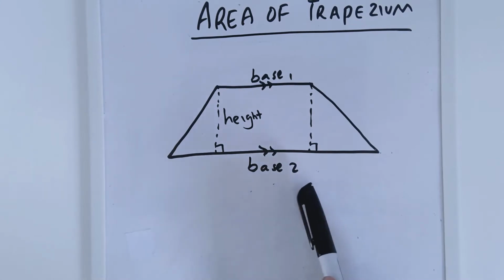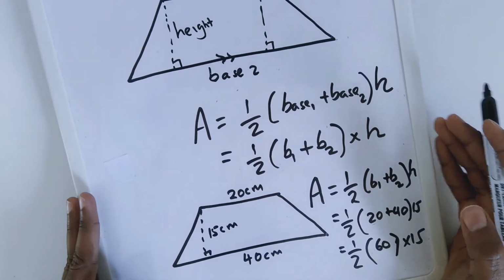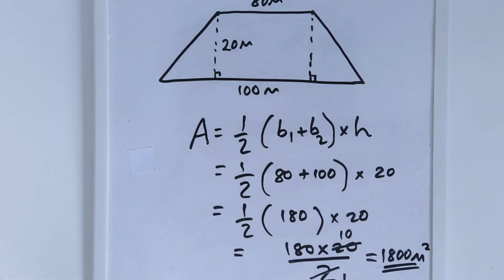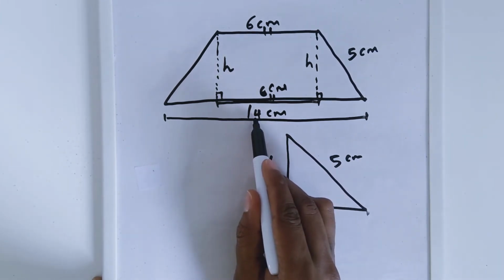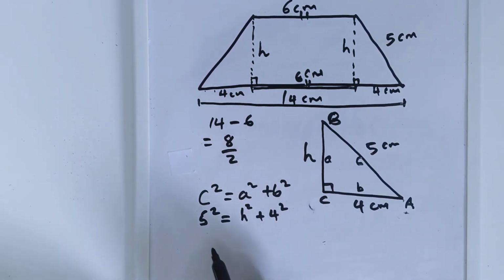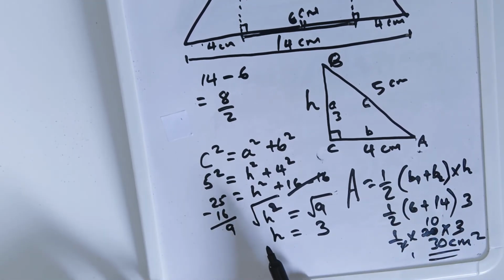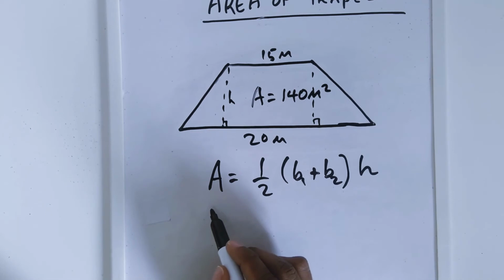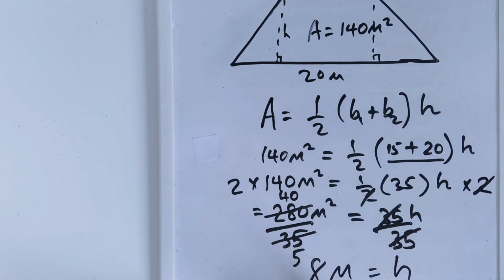How to find the area of a Trapezium/Trapezoid - EASY TRICK [2022]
In this video, I will easily explain how to find the area of a trapezium/trapezoid. I will also highlight examples where you are given the area of a trapezium, base one, and base two and you have to find the height of the trapezoid. Also, we will explain how to find the height of a trapezium using the Pythagoras theorem, then find the area of the trapezium.

Area of a trapezium/trapezoid = 1/2 times (base1 + base2) times height